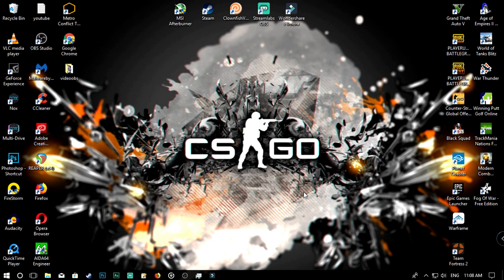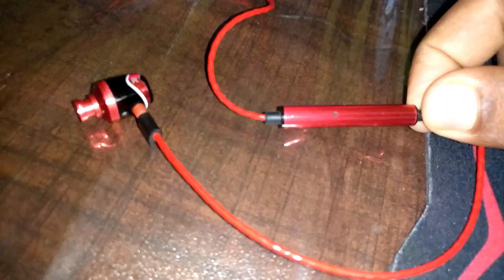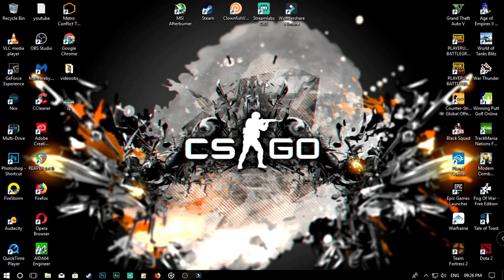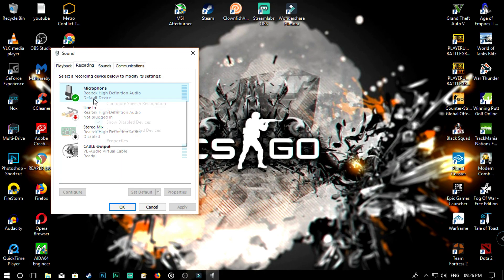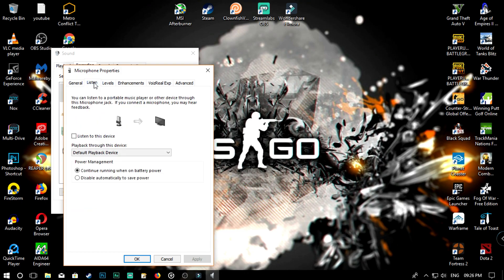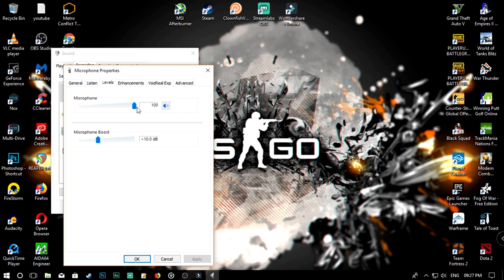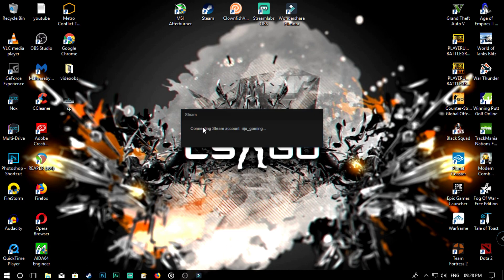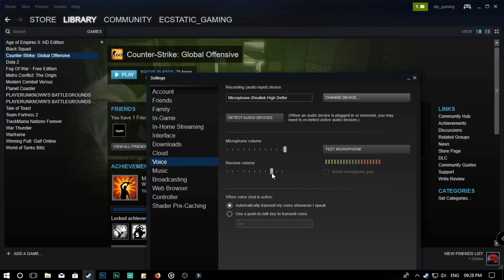How to use your Earphone as a Microphone in PC || SIMPLE STEPS || In Malayalam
Hey Guys ! I hope you're doing good!

As requested by [Joker1k1]steam name
This video will be the on How to use your Earphone as a Microphone

My name is Riju & Rijz Is my nickname

I'm a New gamer from Kerala

CPU Cooler: Stock Cooler Non Overclockable

Internet : Asianet Broadband 25 Mbps Up & Down Unlimited